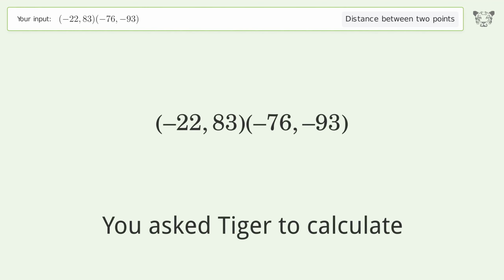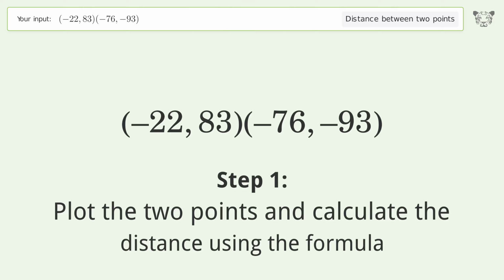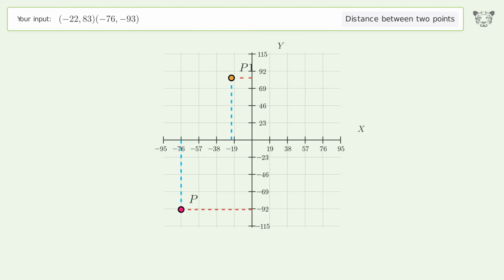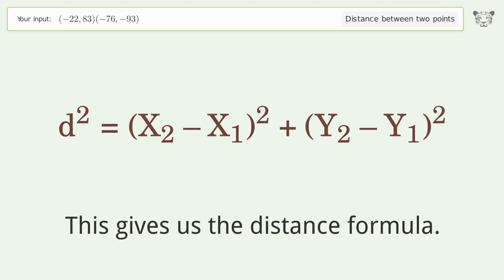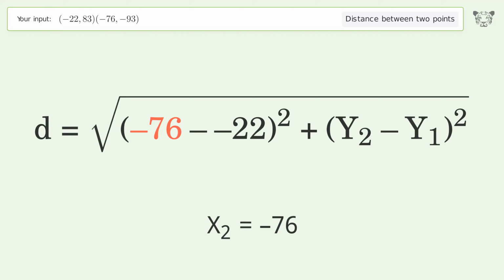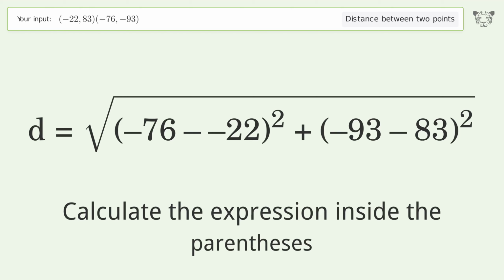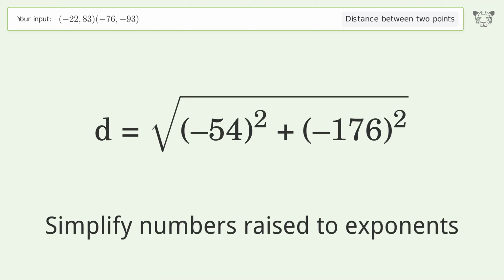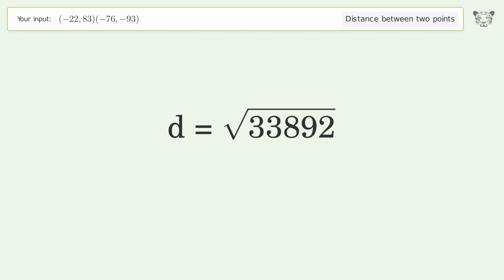Find the distance between two points p1 (-22,83) and p2 (-76,-93): Step-by-Step Video Solution